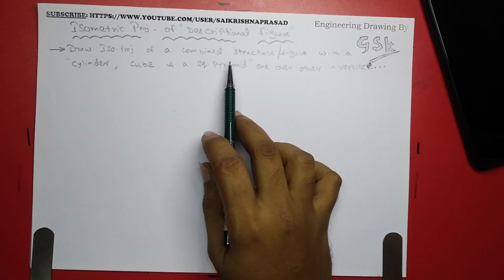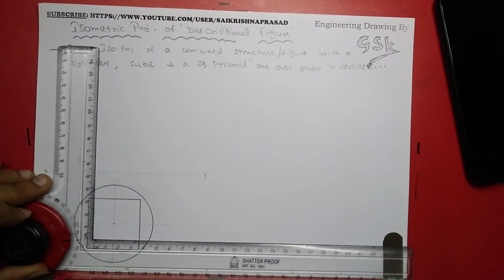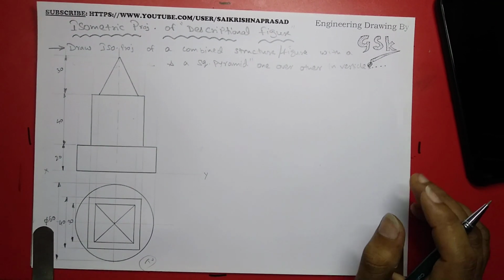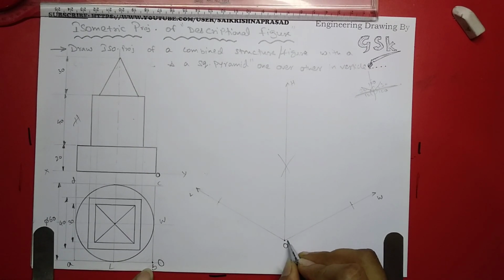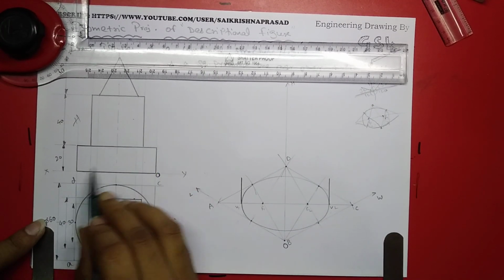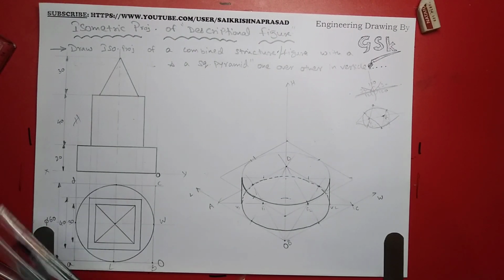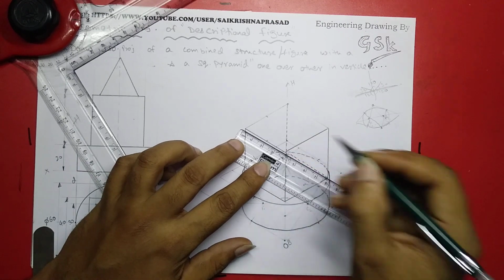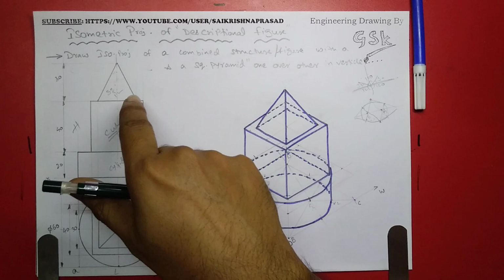Isometric Projection of a Described object ( CYLINDER+CUBE+SQ.PYRAMID)